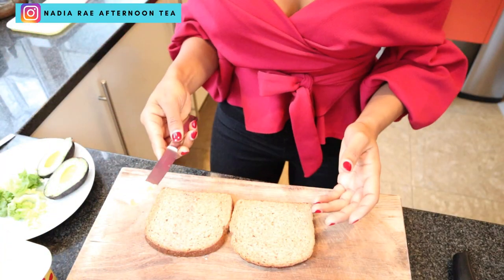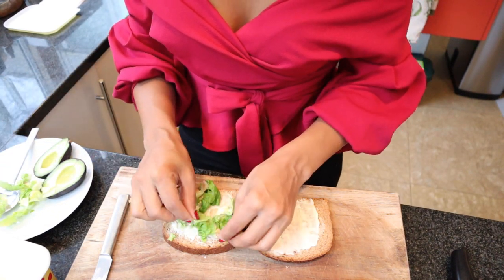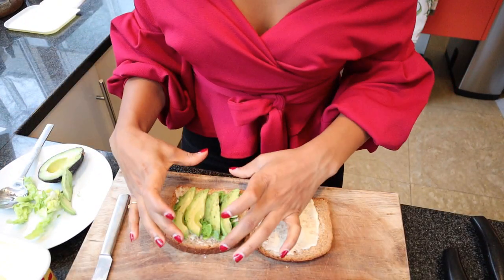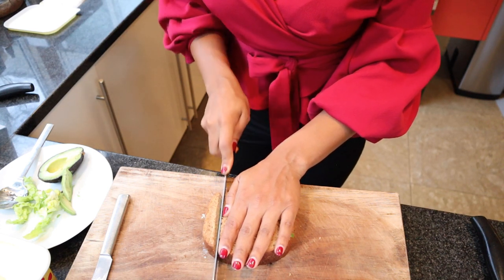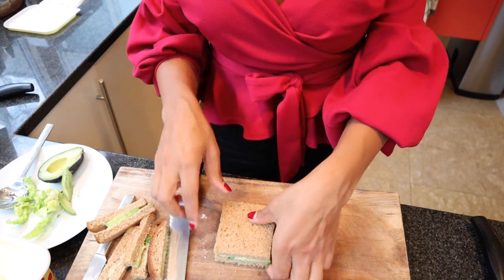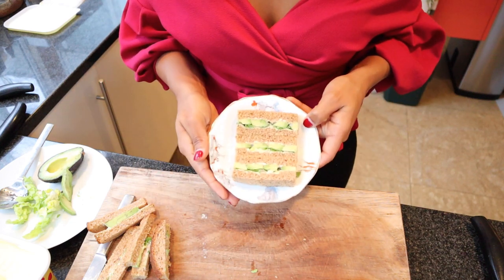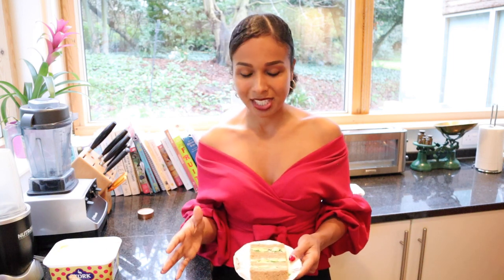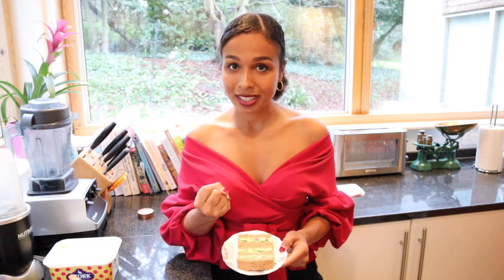How to cut finger sandwiches PERFECTLY | Afternoon Tea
1:50 for the actual cutting

I will show how to get nice neat sharp finger sandwiches using a bread knife so that you can make this easily at home. These fingers will add grace and charm to any tea table and you can be playful with the fillings, there are no hard and fast rules however I do have a few suggestions to invite some ease into this glorious process:

1) Do not overfill your sandwiches
2) Leave the edges clear
3) Butter your bread to avoid your sandwiches going soggy even if you are adding a spread like mayo or horseradish (sogginess is the enemy of a perfect cut)

In this case, I've opted for vegan fillings but feel free to experiment. Classics include smoked salmon with cream cheese, classic cucumber and chive (I have a video for this linked below), cheddar cheese with caramelised onion relish, egg and mayo, beef and horseradish, avocado and chilies and pulled jackfruit with lettuce. Enjoy making these yourself.

Best sandwich storage platter (I am not being paid or incentivised to refer this to you):

Music